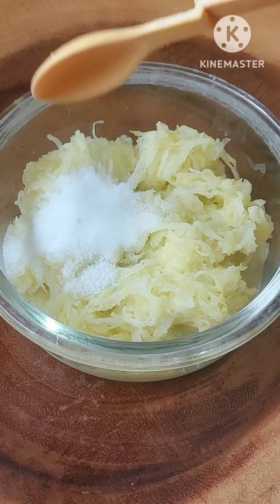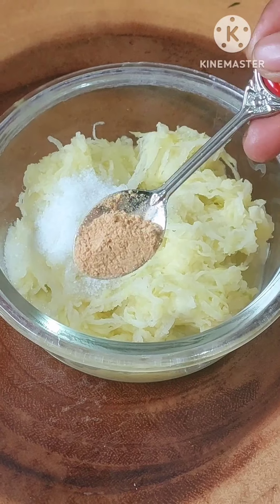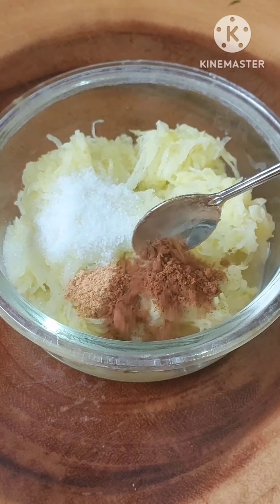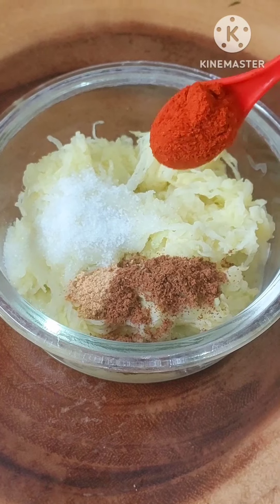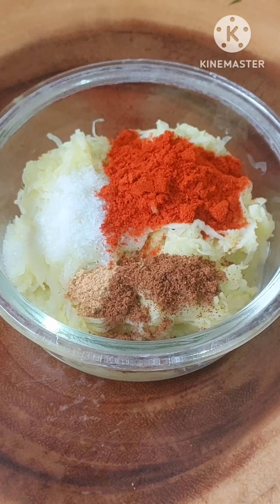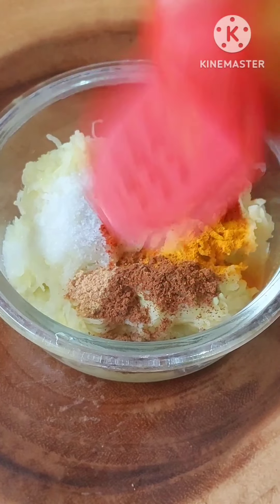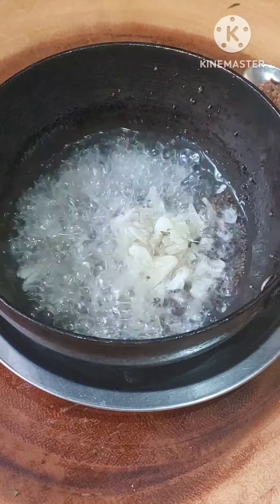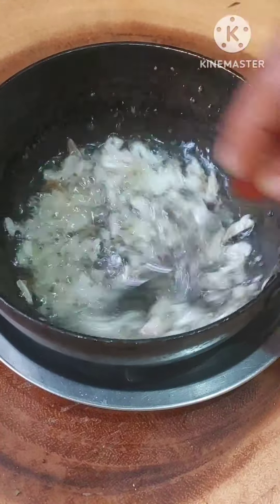Mavinakai thokku recipe madkolli manjulayadalam..